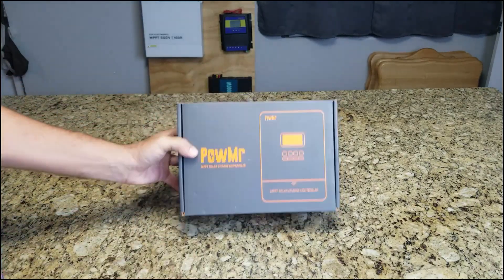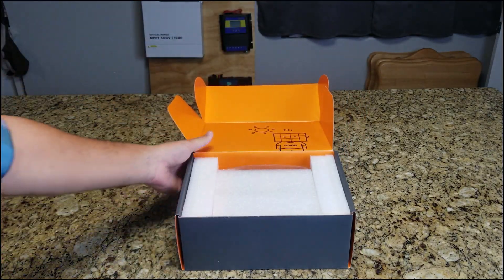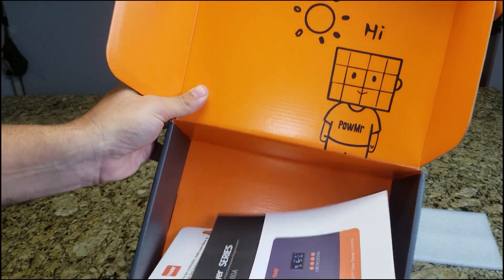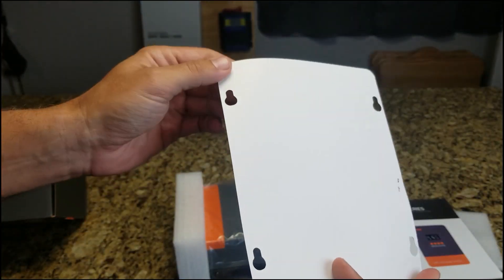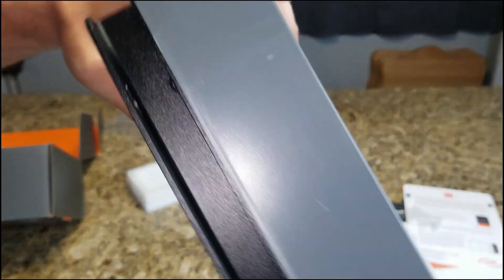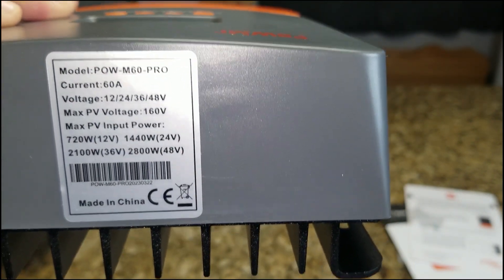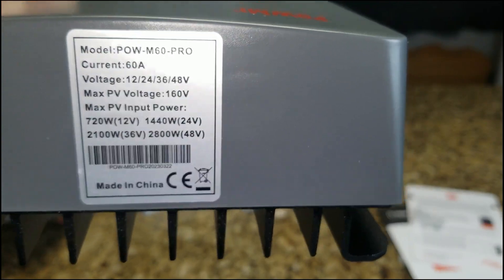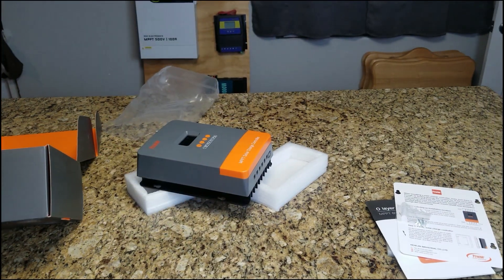PowMr 60amp MPPT Charge Controller Unboxing Summer 2023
PowMr 60amp MPPT Charge Controller Unboxing